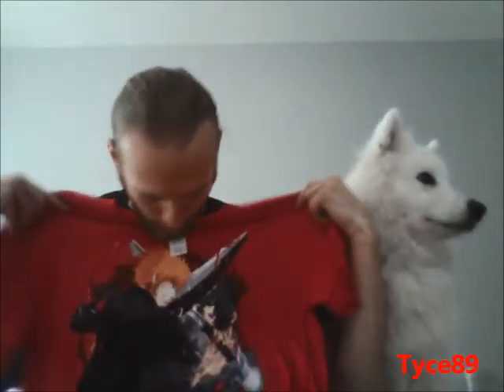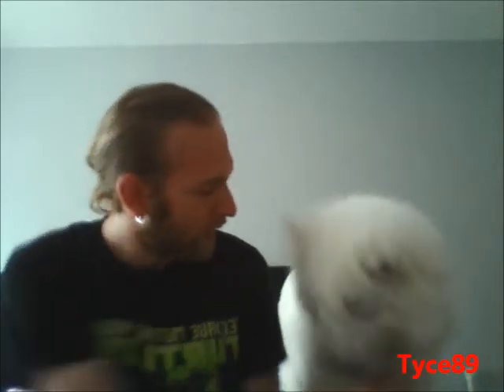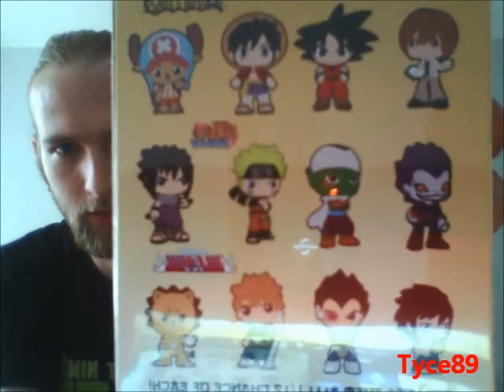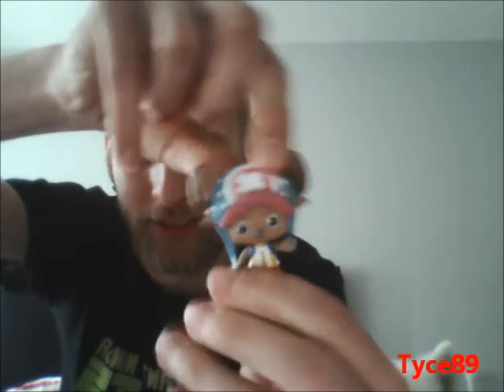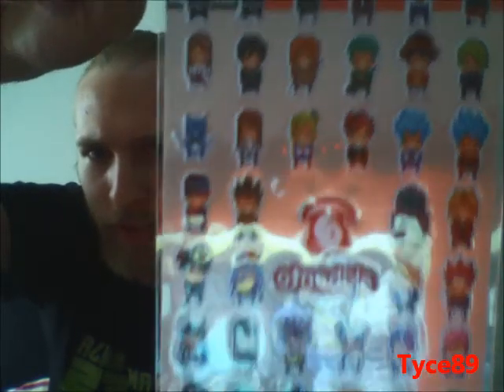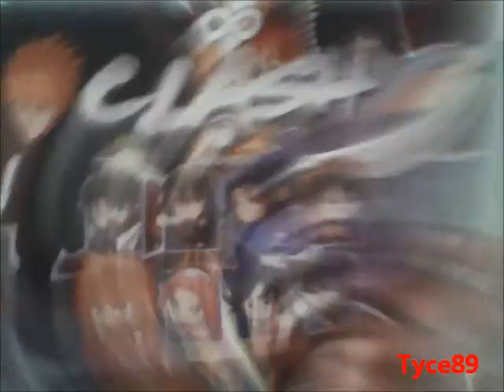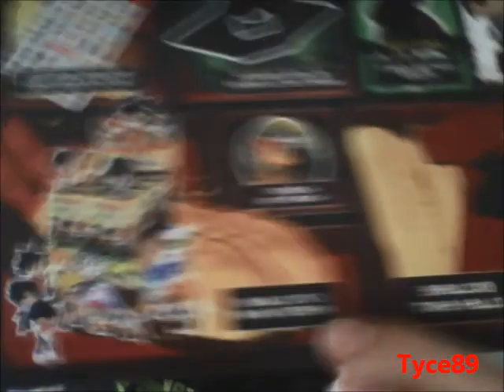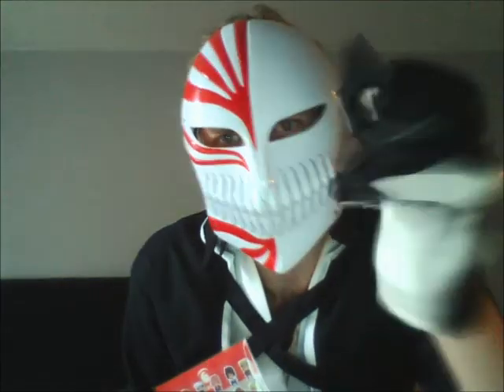Akibento Clash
Support me and Lucy!